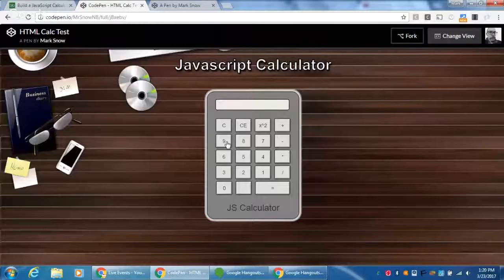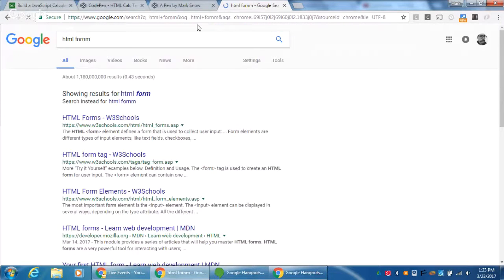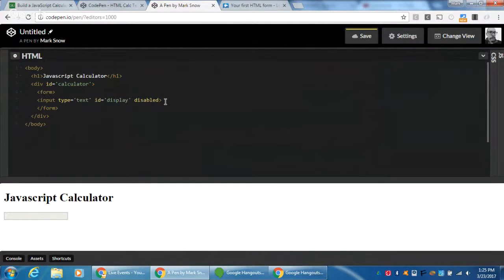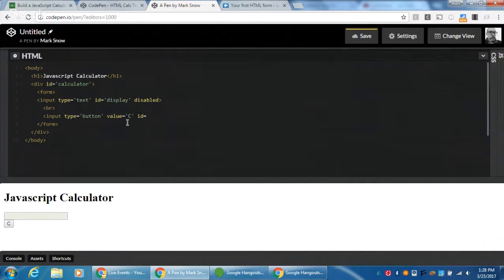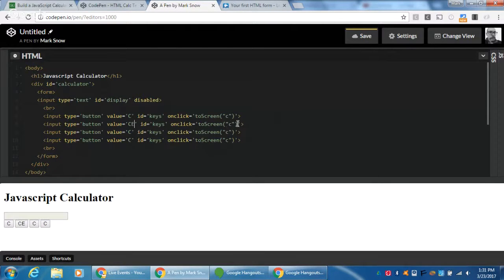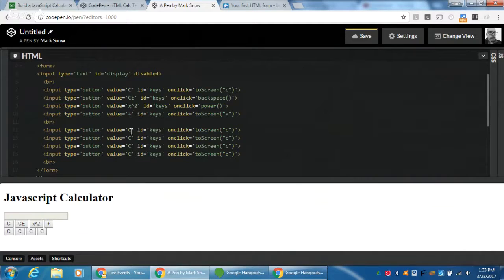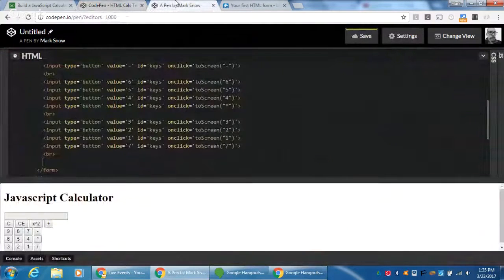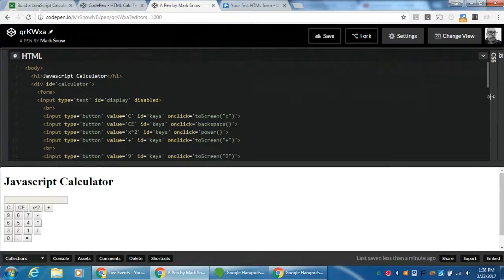freeCodeCamp | Advanced Front End Development Projects | Build a JavaScript Calculator | Part 1